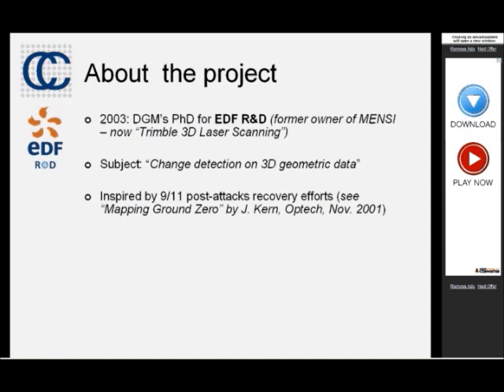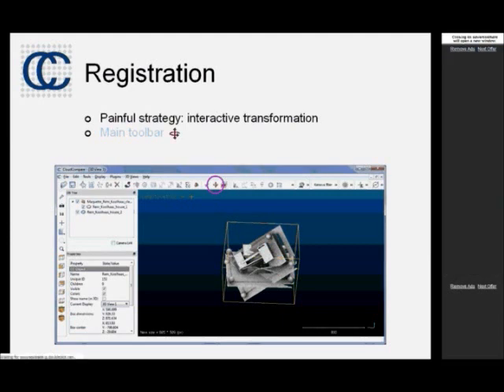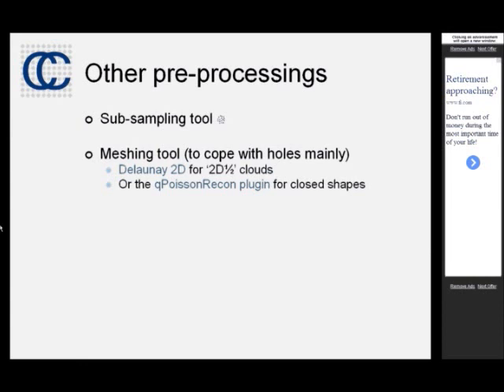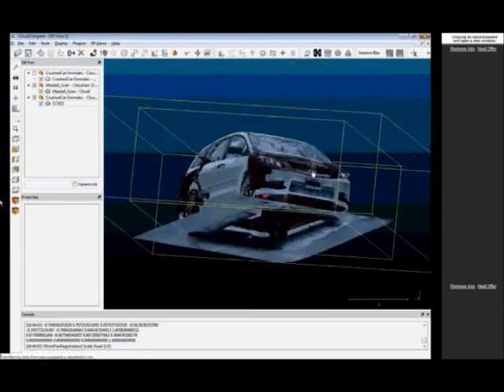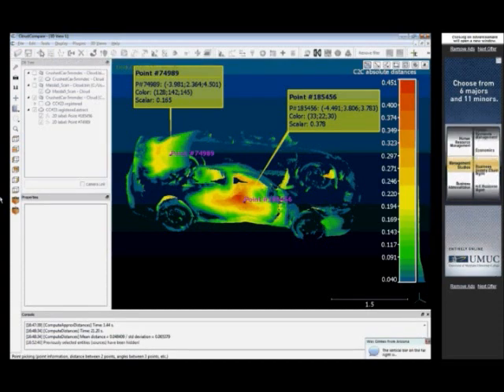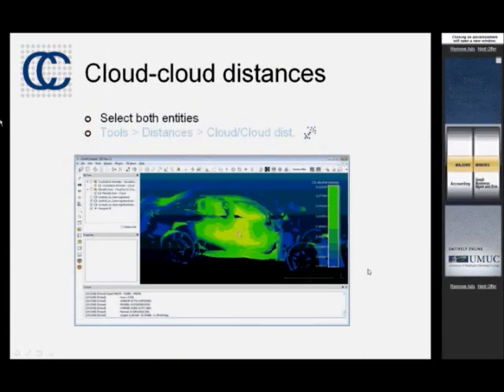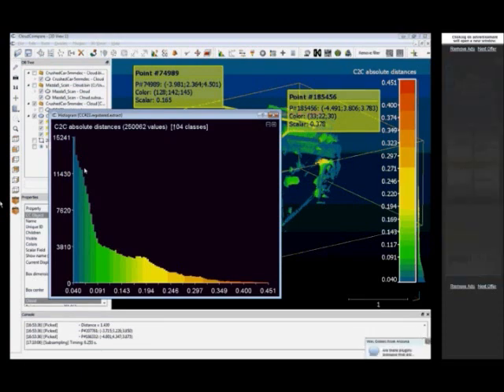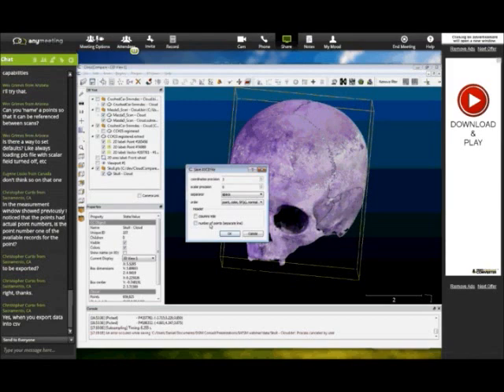September 18 CloudCompare Webinar